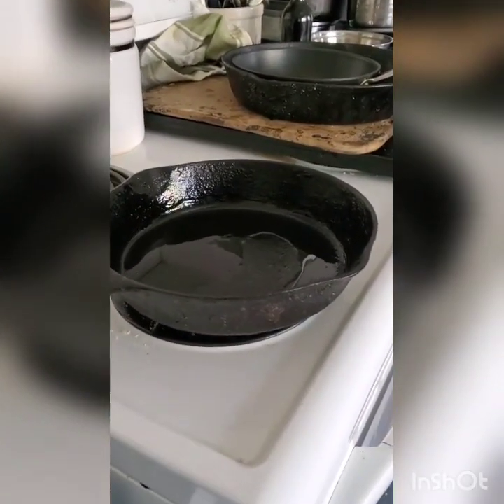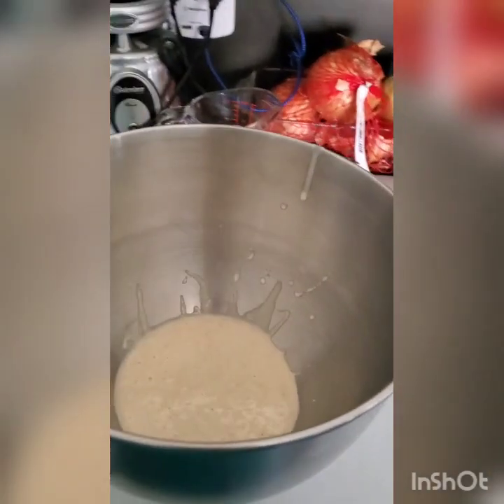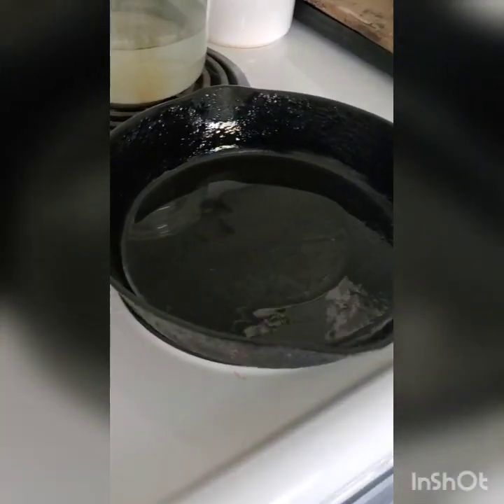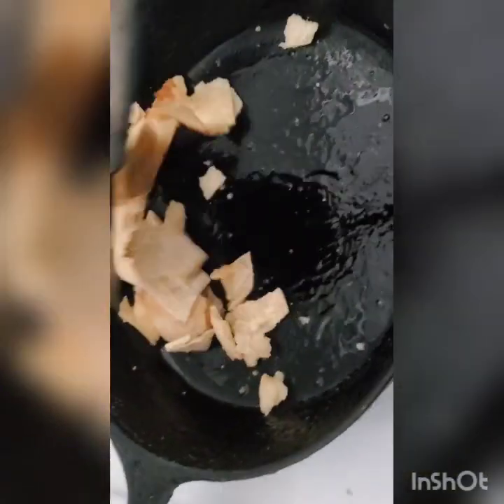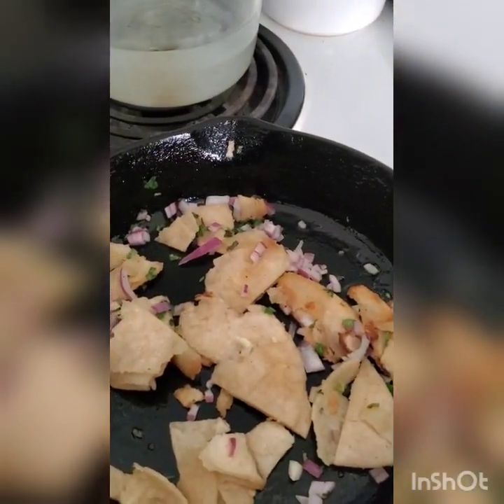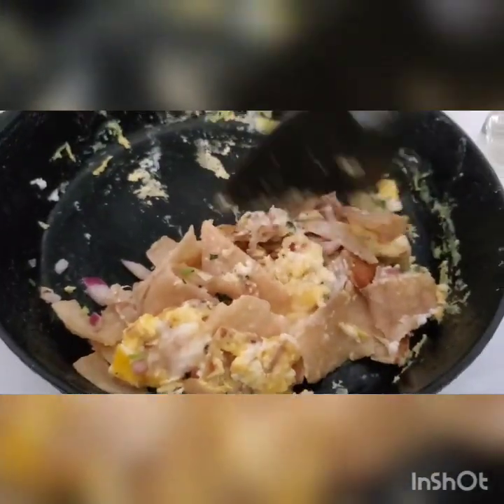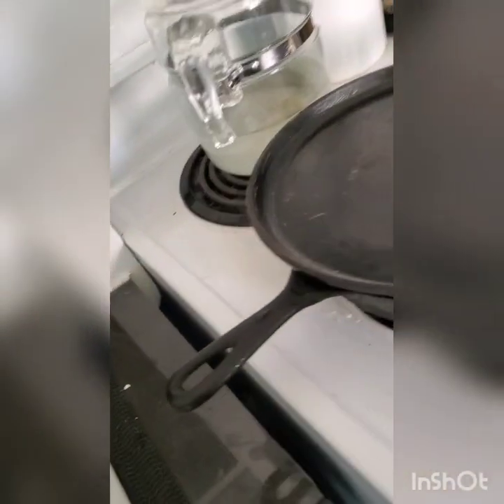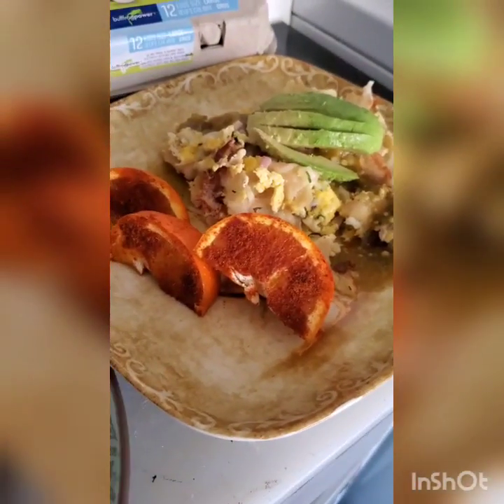Clarity's Pro Tips - MIGAS!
How to make Mexican Migas using leftover tortillas and veggies. Also talk about Spanish Migas and Chile Quilaquiles.